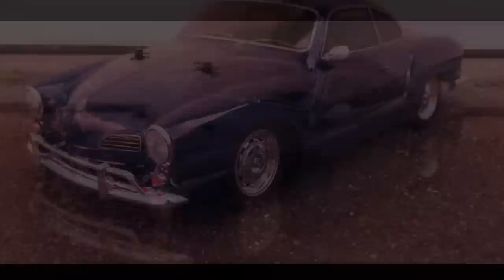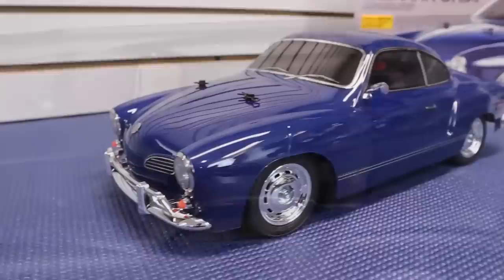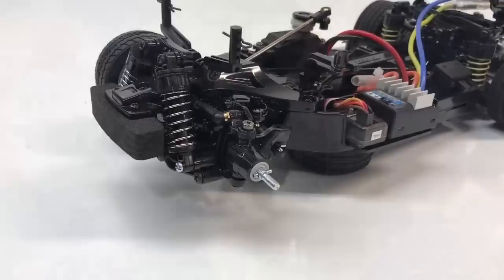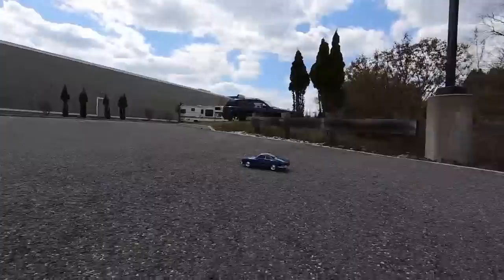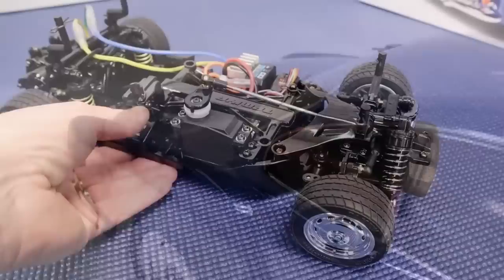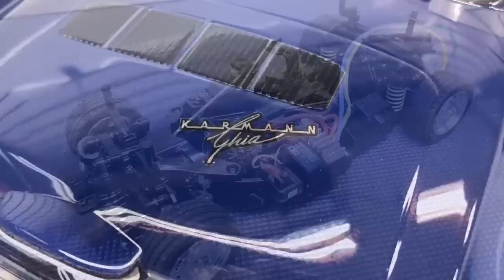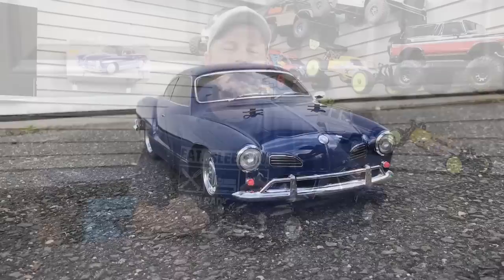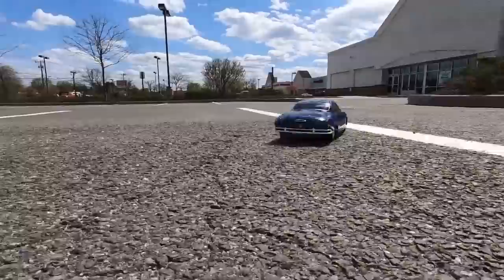Sporty & Stunning! Tamiya Volkswagen Karmann Ghia M-06L RR RC Car Kit Overview | RC Driver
For many, buying and driving an RC car modeled after a real car is a way to get some type of experience with something of interest. I have a Tamiya Porsche GT3 in my collection that I cherish because I want the real car but will probably never get the chance to own one. A lot of Tamiya’s RC models are perfect for this purpose and if you are a Volkswagen Karmann Ghia fan, this latest release from Tamiya will be right up your alley! The Tamiya Volkswagen Karmann Ghia is based on the M06L RR platform so it’s a smaller sedan, but still a ton of fun to drive. Like nearly most of Tamiya’s RC cars nowadays, the VW is a kit that you build and detail, perfect for those who love the modeling aspect of the hobby. We built and painted ours over the past few weeks and are now ready to show it off. We’ll give you the details about this exciting RC car in our full review which of course includes action and our performance thoughts as well.

PRODUCT FEATURED
Volkswagen Karmann Ghia
By: Tamiya
Part Number: 58677
MSRP: $149.99
You’ll need: 2-channel radio system, servo, paint, glue, tools, battery and a charger

Note about the heat gun. Don't get too close to the body/ decals with a heat gun. Just pass the heat gun by the decal a few times about 8-10 inches away. If you get too close with the heat gun, you risk damaging the decal or body. A hairdryer will work too.